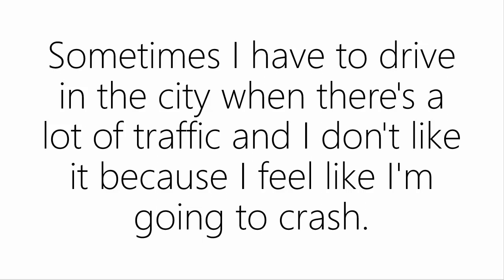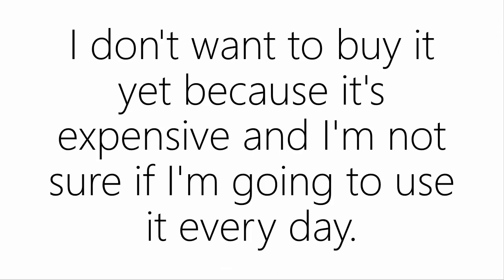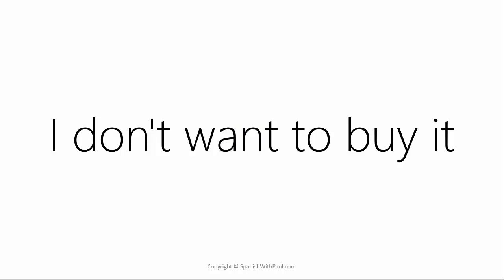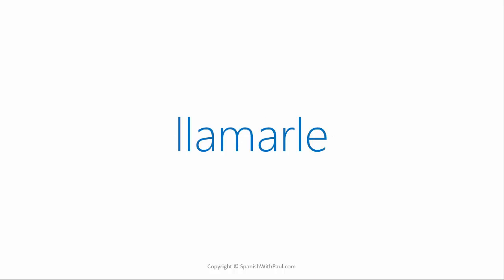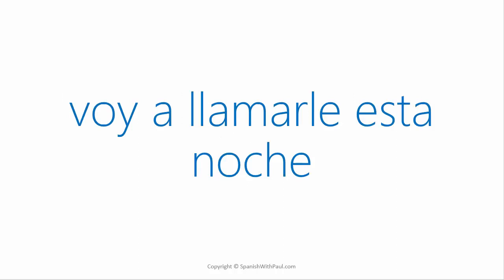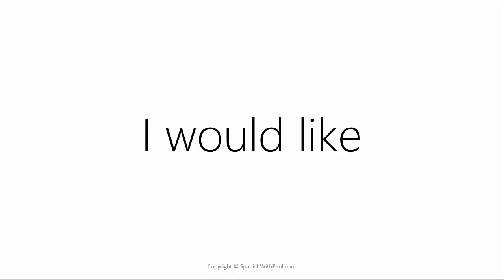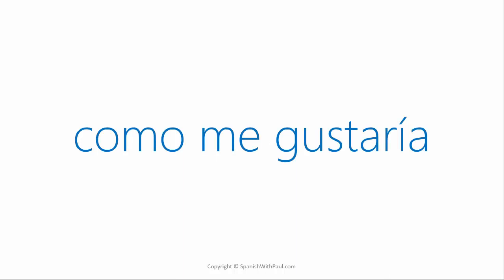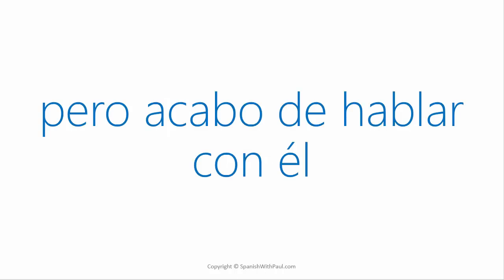How To Build Sentences In Spanish (Episode 2) - Learn Spanish With Paul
Here's how to build your own complete sentences in Spanish the right way! Do it error free and with tons of confidence.

Hi everyone, Paul here :) and welcome to episode two!

There are a lot of people who already know a lot of Spanish words but still struggle to put a decent sentence together.

Very often it's because they've equated learning Spanish to learning vocabulary. This is a big mistake and often sends them down a one way street to frustration and failure.

To make sure you don't go down that same road, it's very important right from the very beginning that you put your vocabulary into context... into sentences.

The truth is, structure gives vocabulary meaning and this series on how to build Spanish sentences is a perfect example of that.

See you next Monday,
Paul